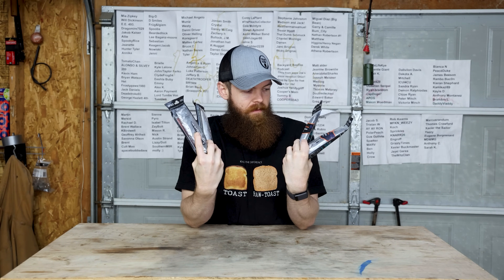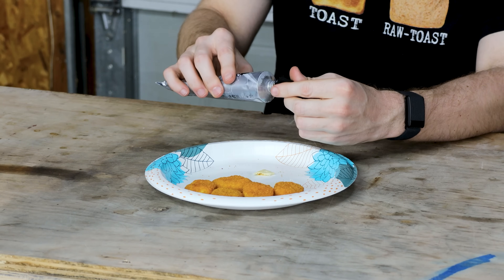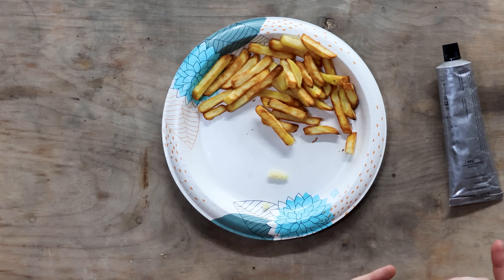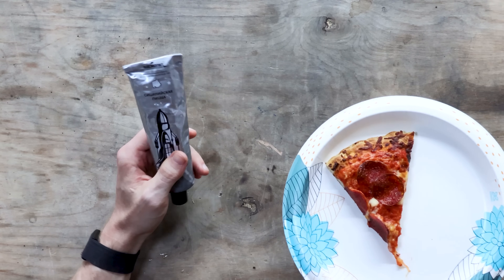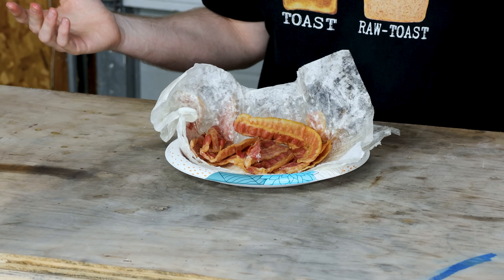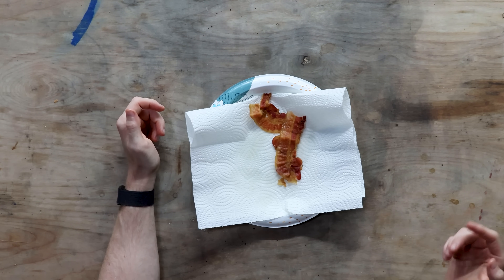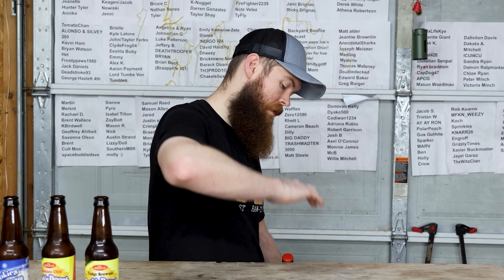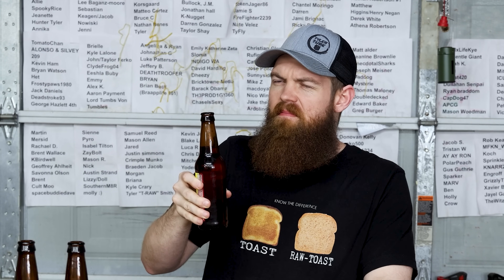I Tried RUSSIAN Space Food From Amazon!